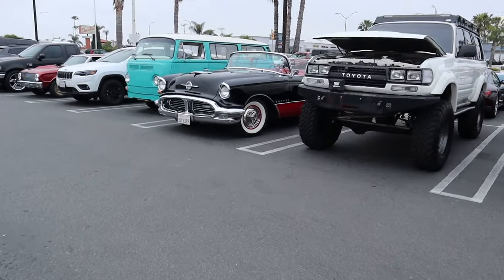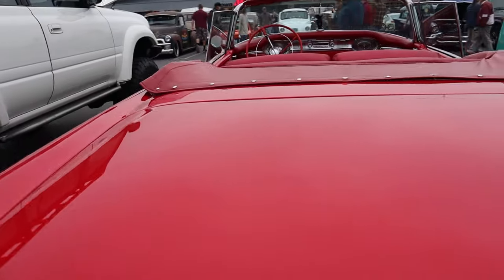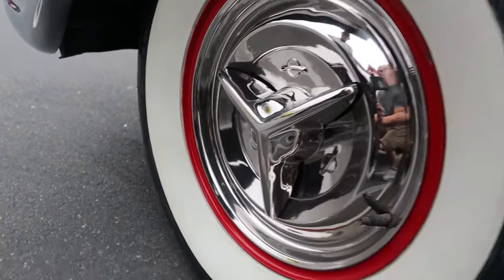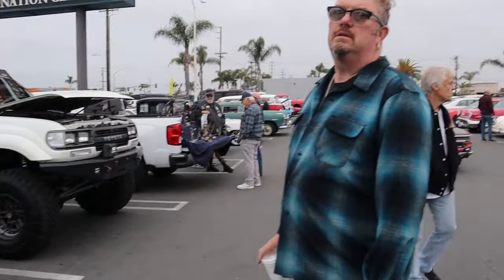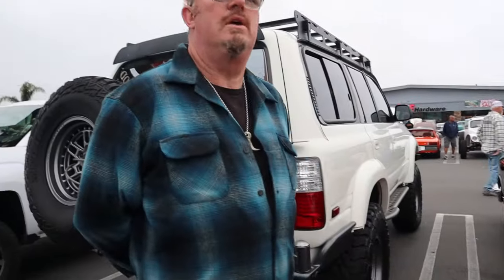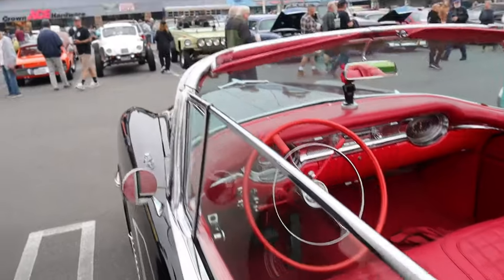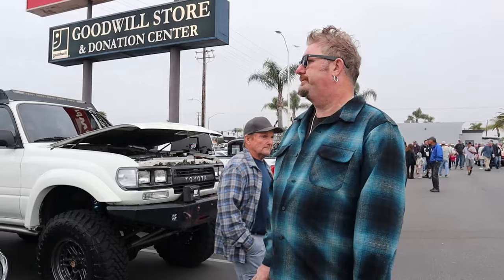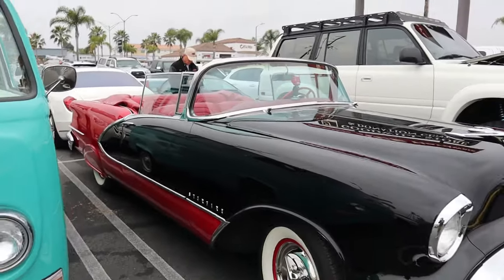Nick's Convertible 1956 Oldsmobile Starfire 98